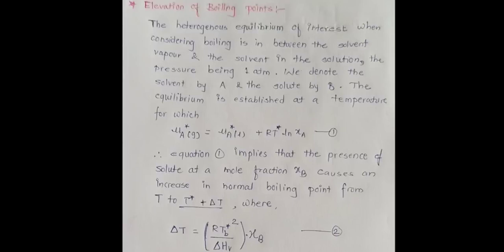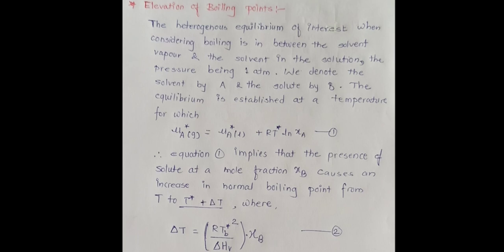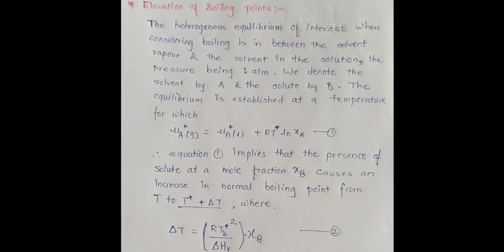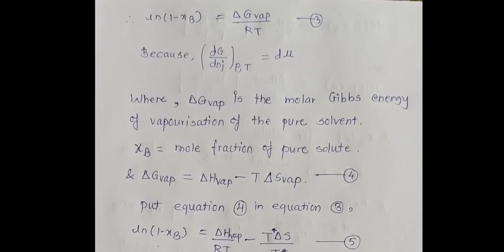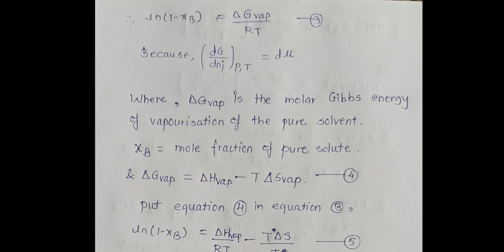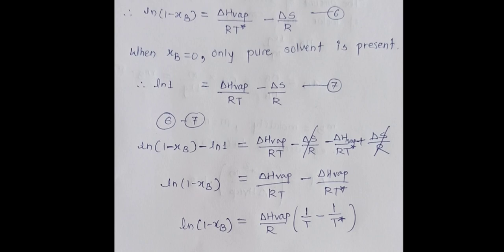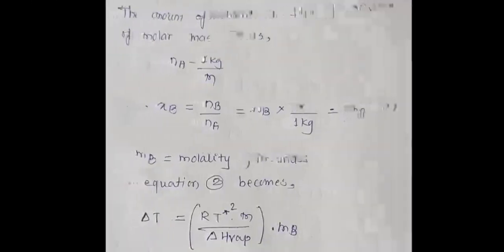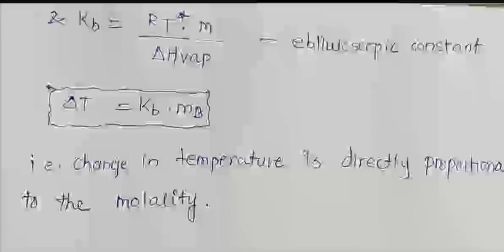Colligative properties: Elevation in boiling point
Physical chemistry- Thermodynamics